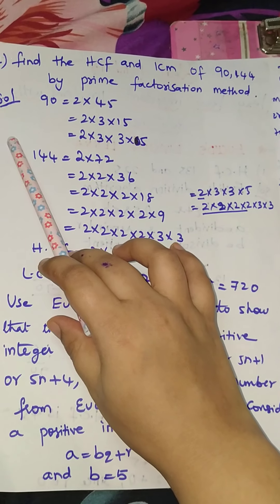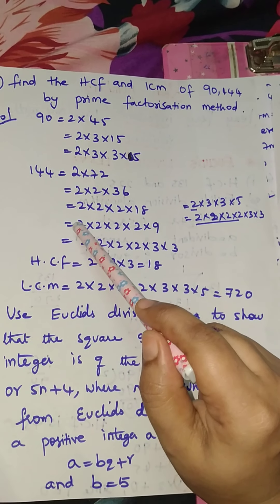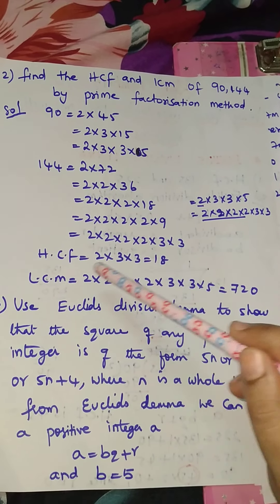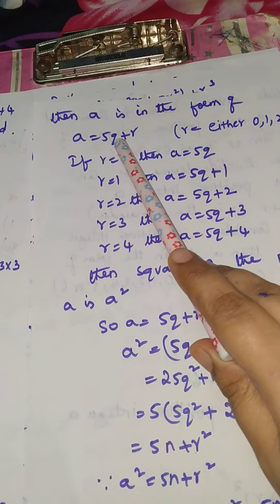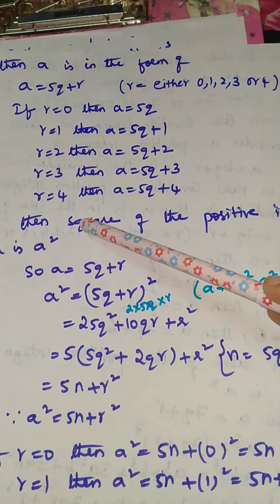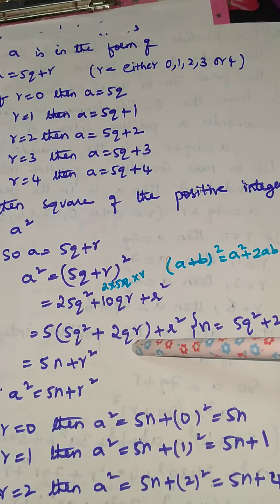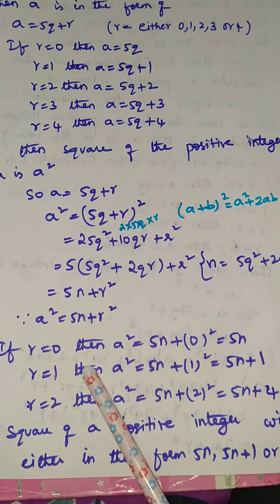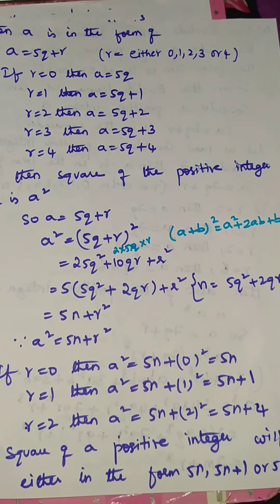REAL NUMBERS very important problems with solution Q:2,3 | Golden tutorial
As 10th class exams are coming soon I am starting 10 th class maths